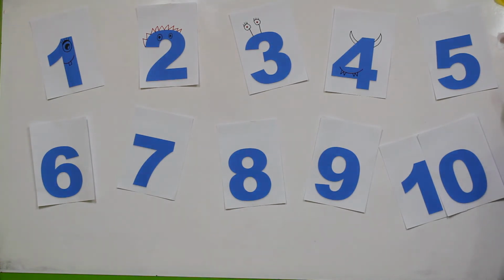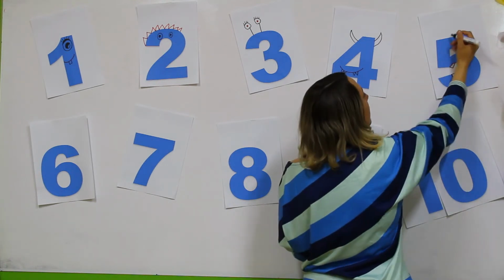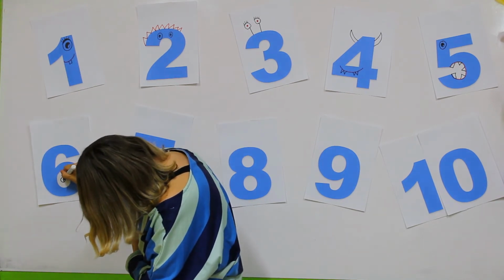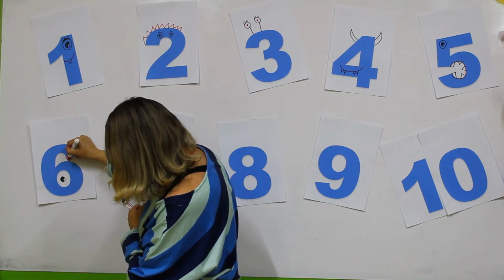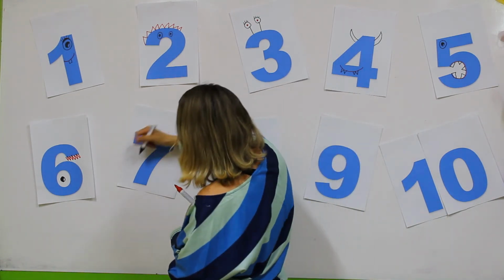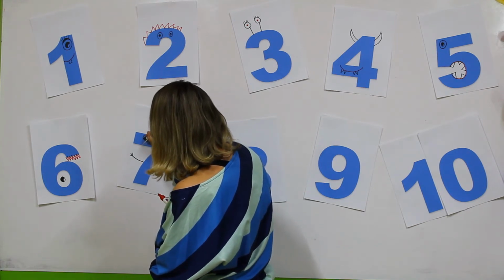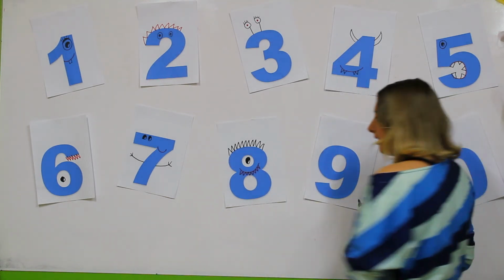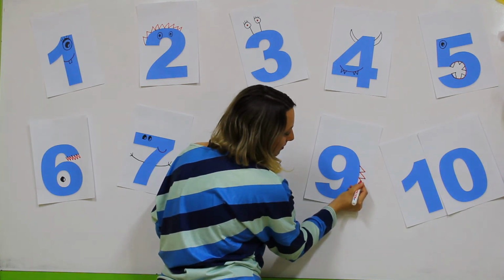İngilizce Dersi Sayılar 1-10